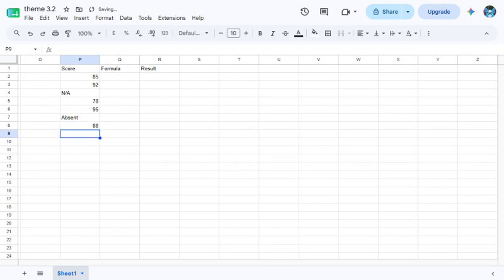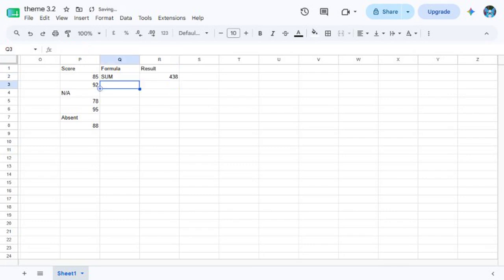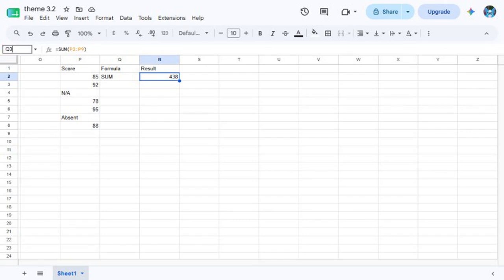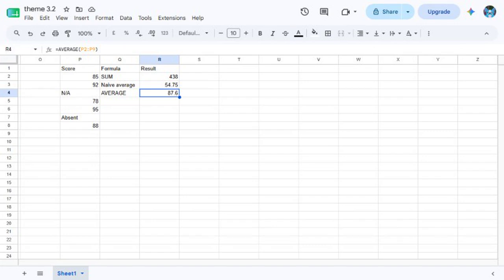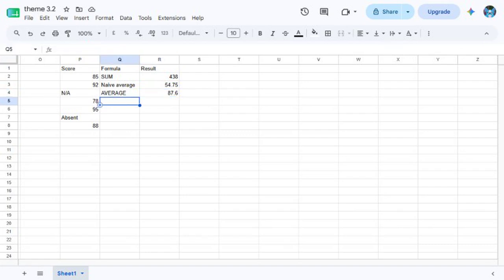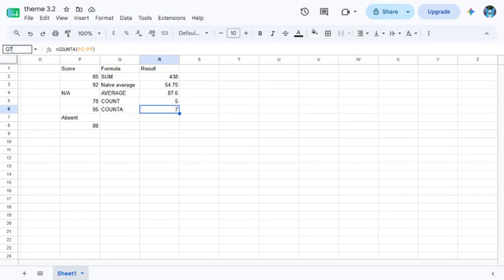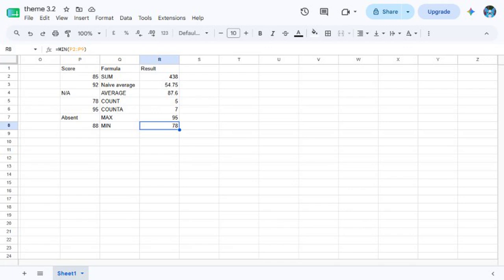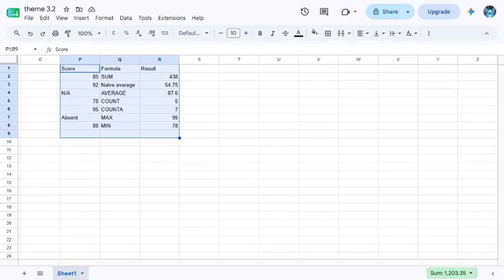3.2 SUM, AVERAGE, COUNT, MIN, MAX Explained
In the countdown video we breezed through SUM, AVERAGE, COUNT, MAX, and MIN on a clean column of numbers — but real data is never that clean. This deep dive shows exactly how each formula behaves once a column has text entries and a blank cell mixed in, including two classic mistakes: dividing a total by the row count instead of using AVERAGE (off by 33 points), and using COUNT when you actually needed COUNTA. You'll see the wrong result first, then the fix, so the difference is impossible to miss.

⏱ Timestamps
0:00 Introduction and Sample Dataset
0:46 SUM: Adding Numbers in Mixed Data
1:24 AVERAGE: Common Mistake and Correct Formula
2:13 COUNT vs. COUNTA
2:56 MAX and MIN
3:30 Formula Recap and What’s Next